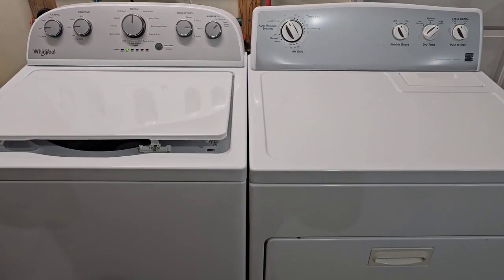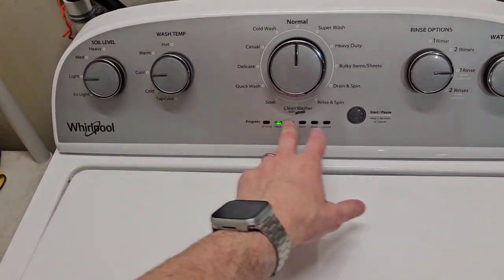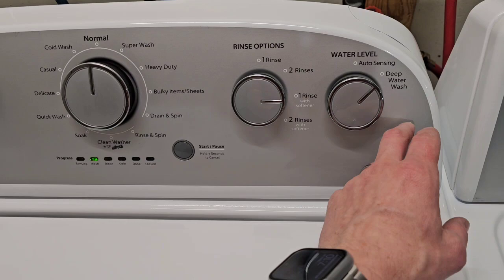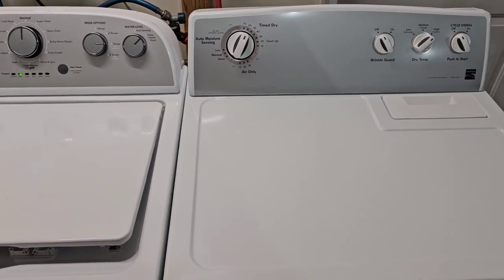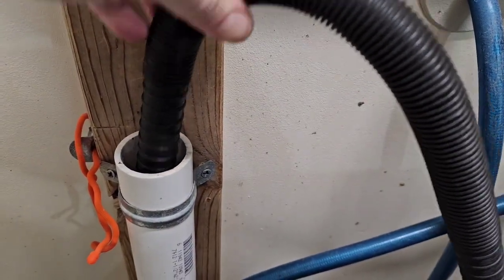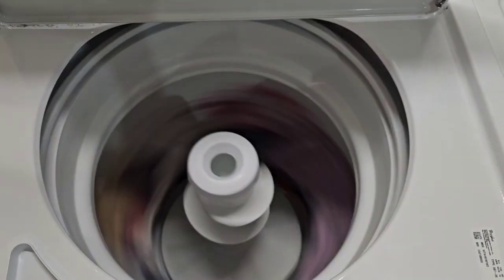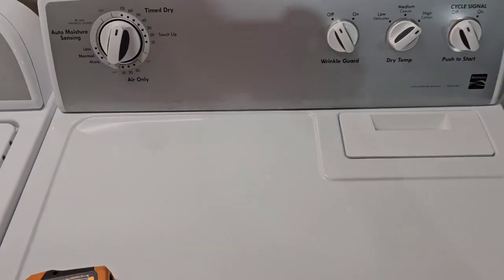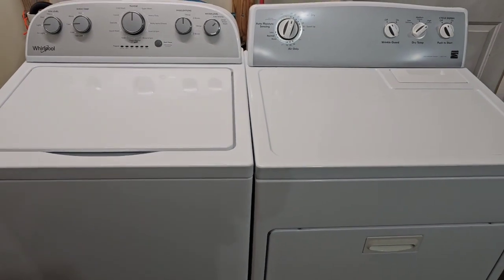Whirlpool Washer and Kenmore Electric Dryer Set Demo